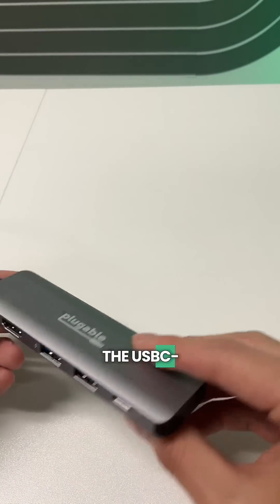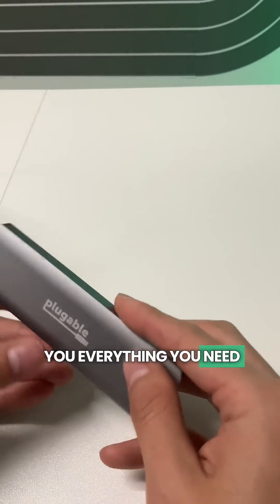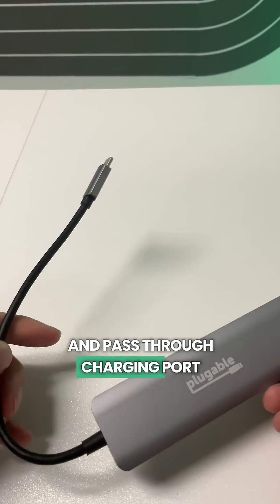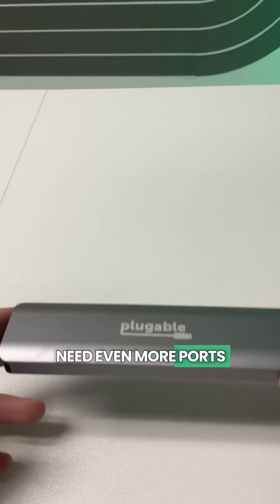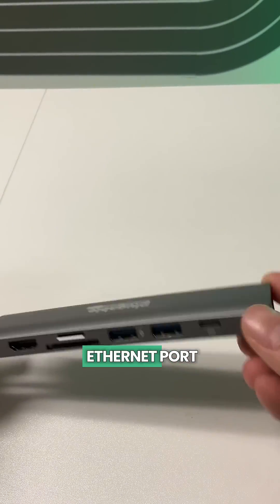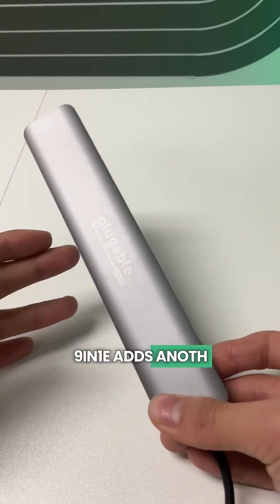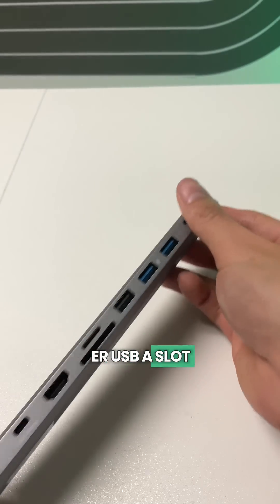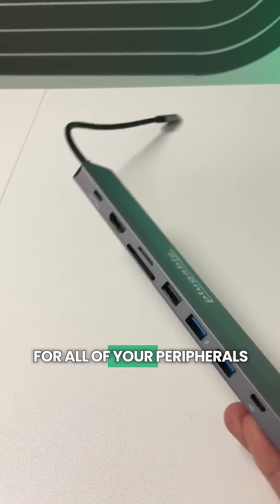The Best Way to Add MORE Ports to Your M4 MacBook Air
Thinking about that featherweight M4 MacBook Air but stuck on how to hook it up to the 4K monitor you’ve been ghosting in your Amazon cart?

No HDMI port? No problem. Plugable’s lineup of USB-C hubs has you covered—or at least that’s what the product team keeps yelling at us.

Lucky for you, Evan from said product team is stepping in to show how the USBC-4IN1, USBC-7IN1E, or USBC-9IN1E can add HDMI, card readers, and more to your shiny new Mac.